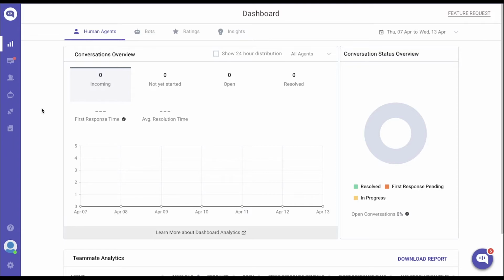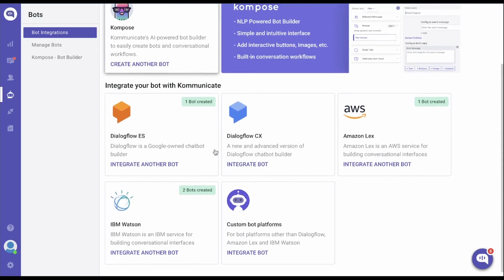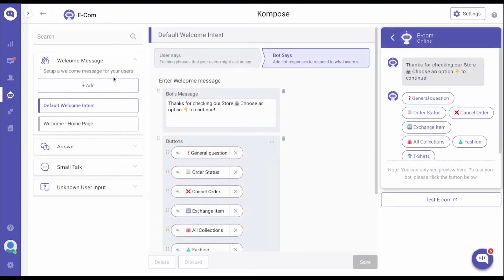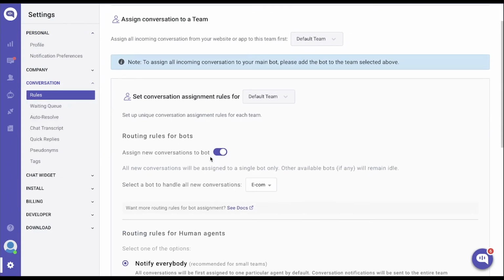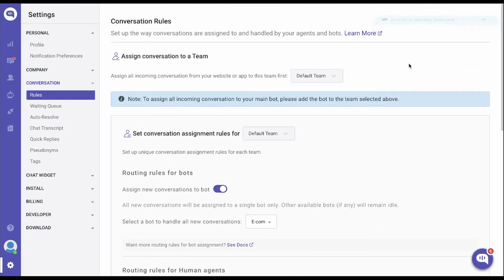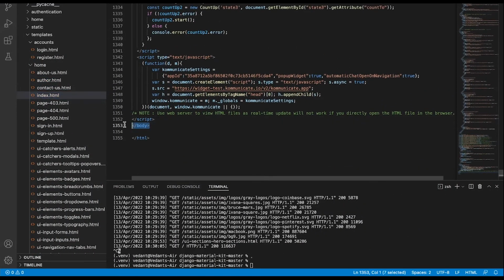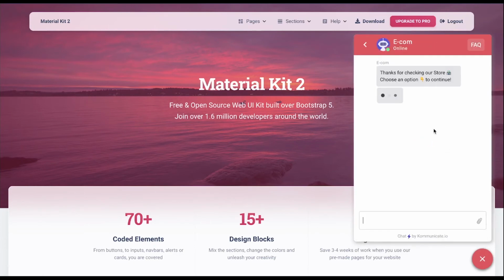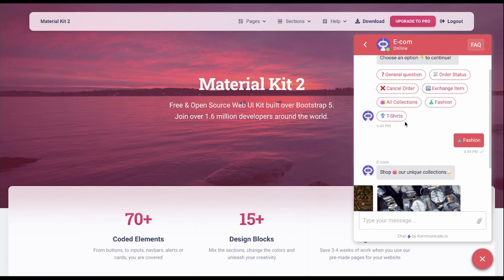How to add Chatbot to your Django Website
In this video, we will see how you can add a chatbot to your Django website.

Django is a Python-based free and open-source web framework that follows the model–template–views architectural pattern. Chatbots are helping people to take their customer support to the next level. Chatbots can easily handle initial customer support questions and resolve 61% of the queries without any human involvement.